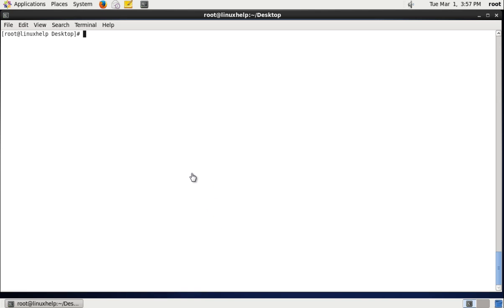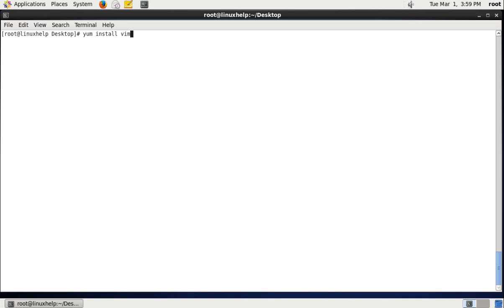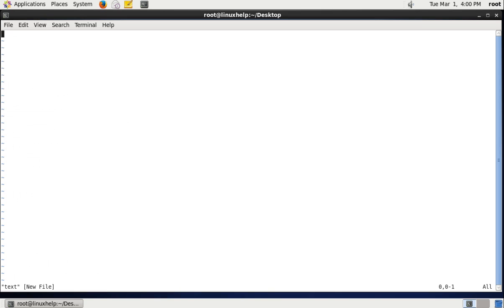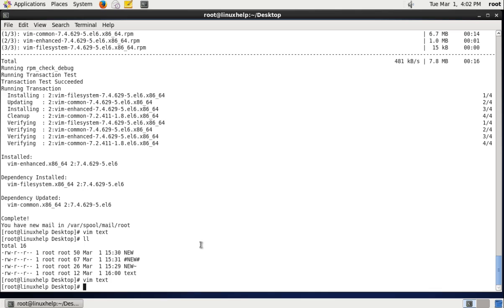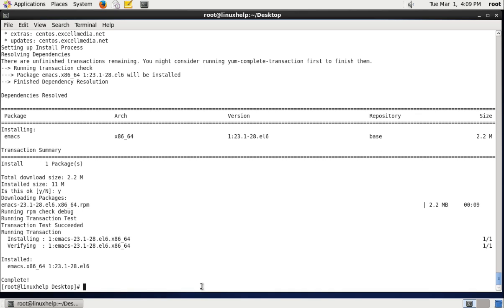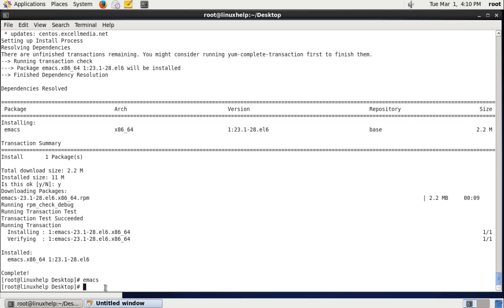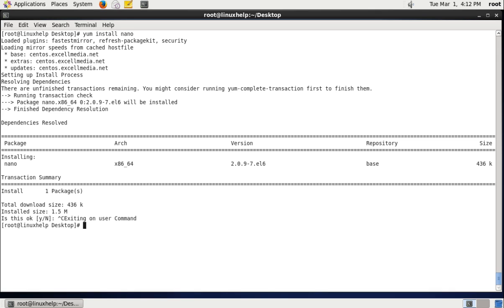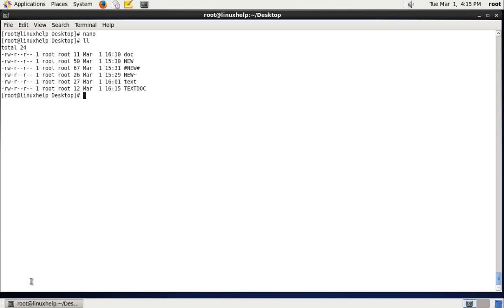Popular command line text editors in linux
Command line text editors - Nano Editor vs Emacs Editor vs Vi/Vim Editor is discussed in this video with snapshots of the command line editors.